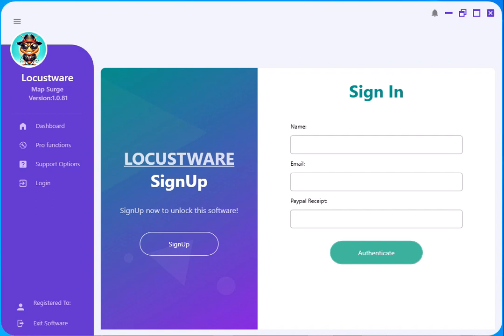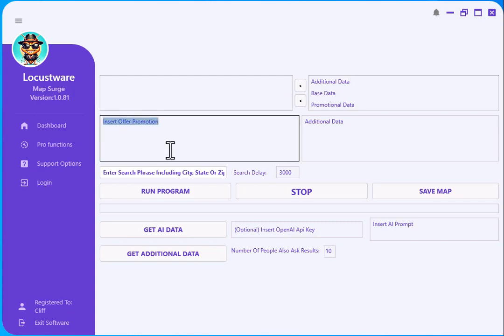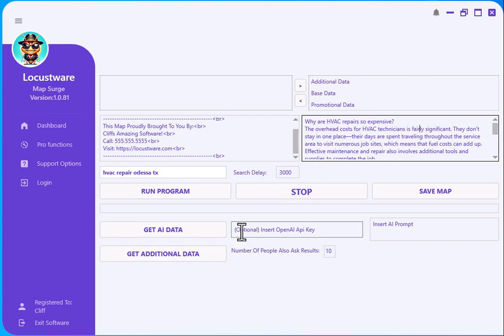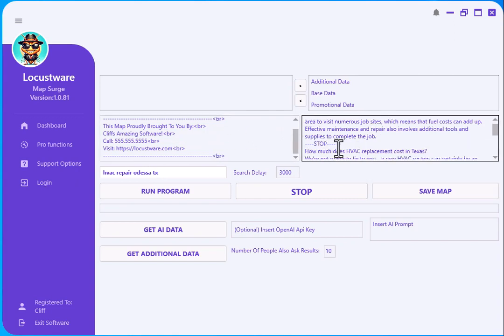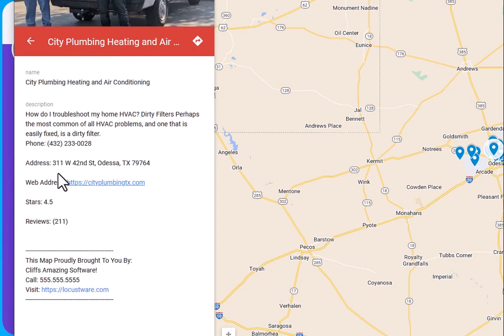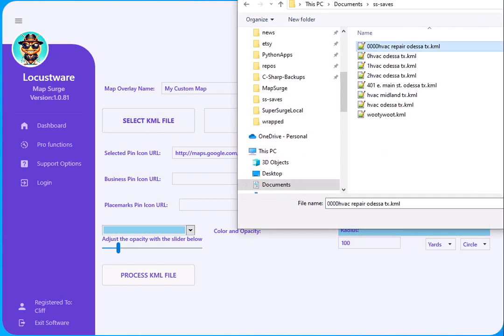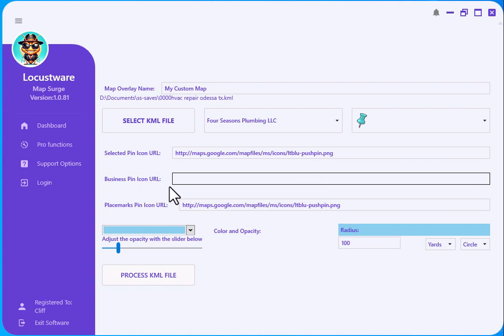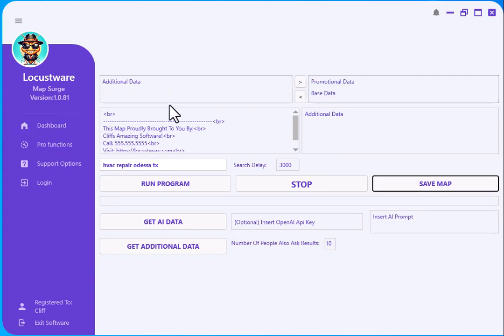Map Surge - Base Tutorial